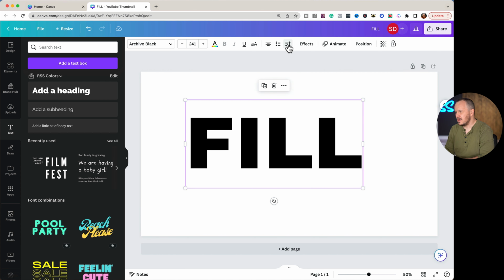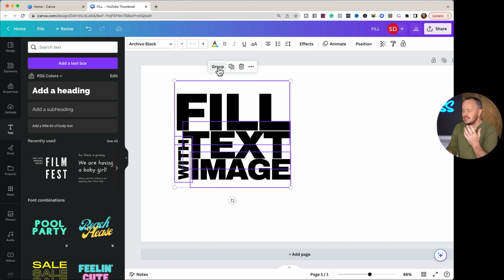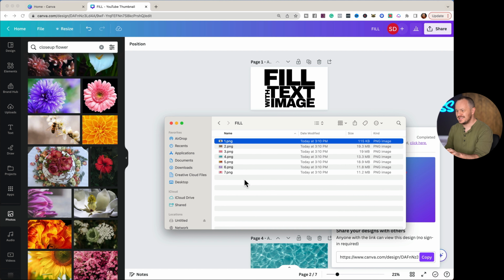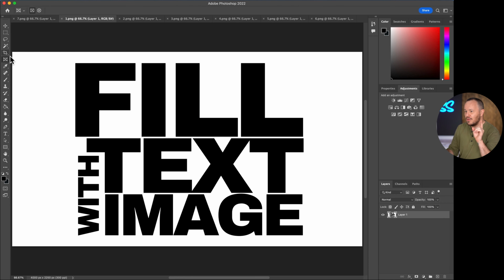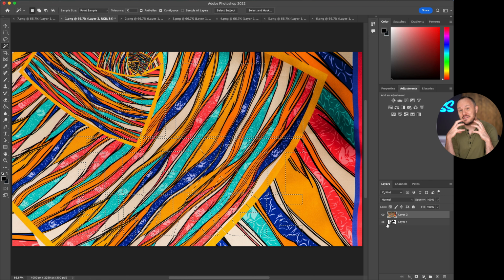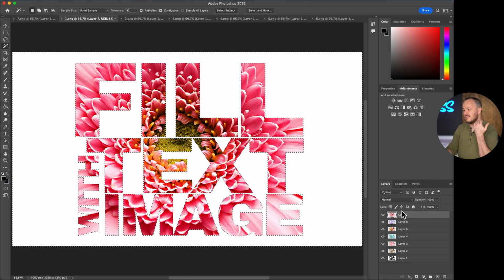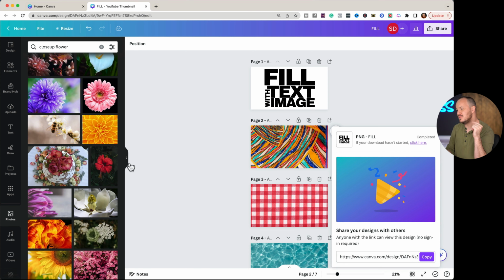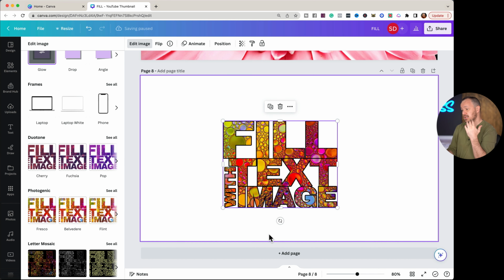Canva and Photoshop for Quick Text Effects - Fill Text with ANY Image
Fill Text with any Image using Canva and Photoshop.  Also explore other Text effects in Canva Pro with Studio Steve.